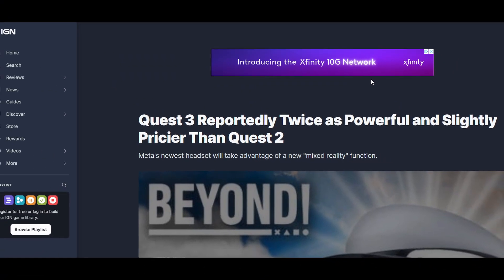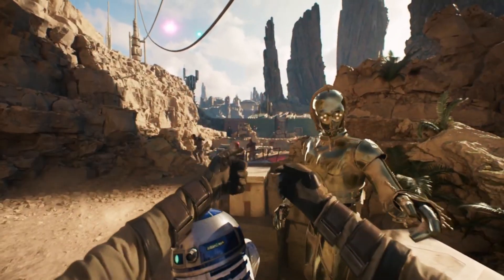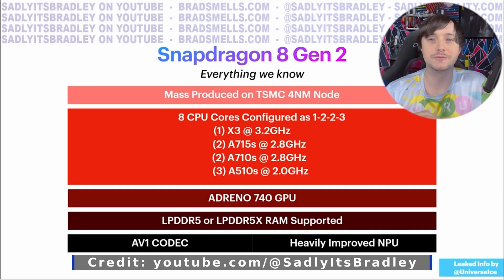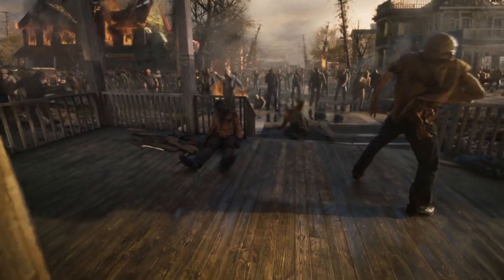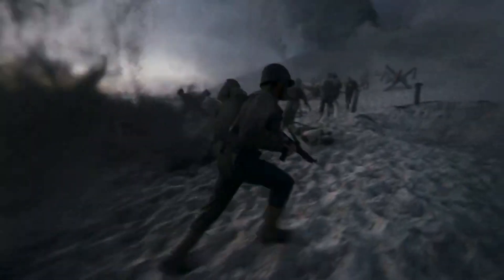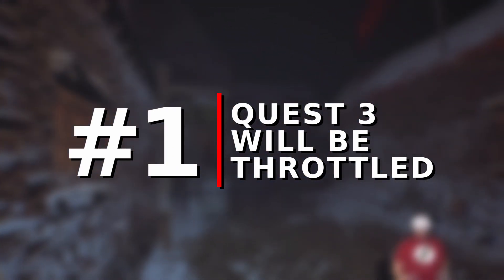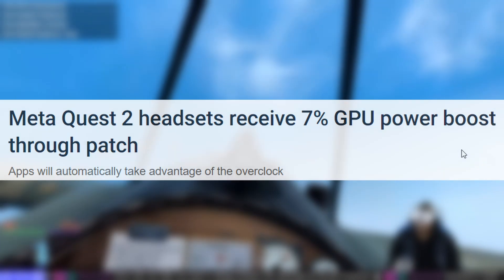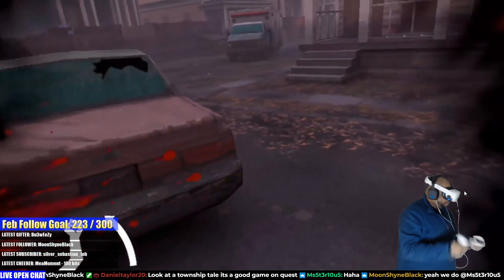Quest 3's new XR2 chip is insanely powerful | Meta Quest 3 News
Meta is claiming the Quest 3 will be twice as powerful as the Quest 2. The new XR2 Gen 2 chip has some impressive specs that we review in this video, then talk about reasons why the Quest 3 will be the most powerful standalone headset on the market, but still not equal to PCVR and PSVR2.

I will be uploading Meta Quest 3 news videos as often as possible leading up to the launch.

UploadVR chart:

Live Open Mike is a virtual reality gaming channel with list videos, VR game reviews, VR gameplay footage, and VR gaming news. For full VR livestreams, check out Live Open Mike on Twitch